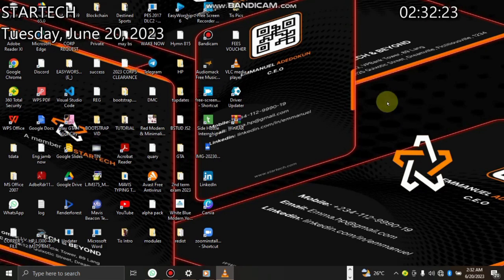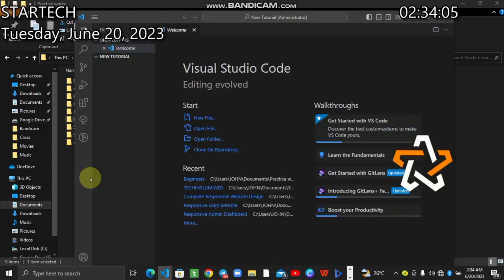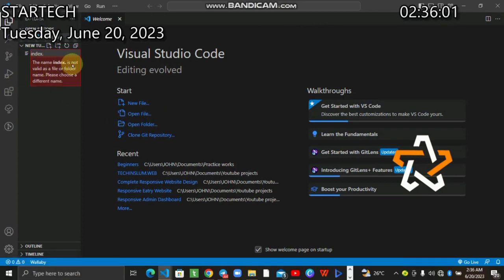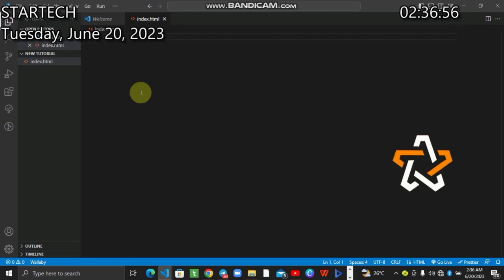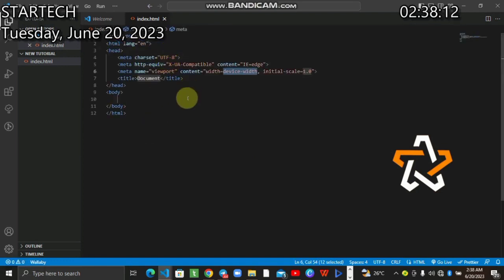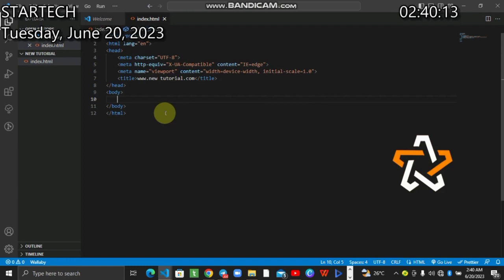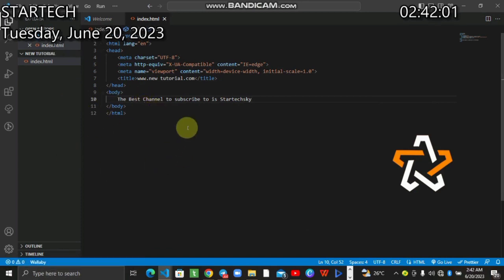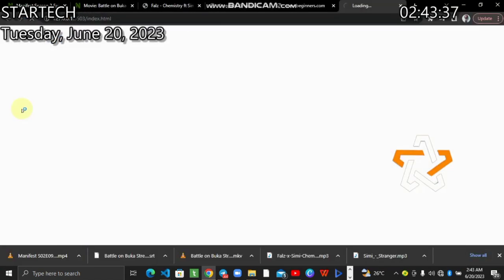INTRODUCTION TO VISUAL STUDIO CODE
A video for beginners just setting foot into web development on the first steps to take as a web developer with the use of a famous code editor - VISUAL STUDIO CODE

To read more about visual studio code and why you should choose it as your code editor👇